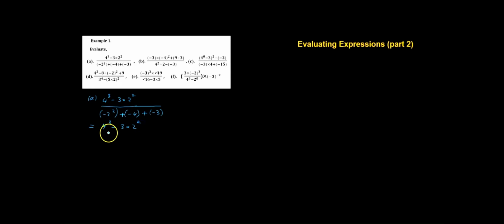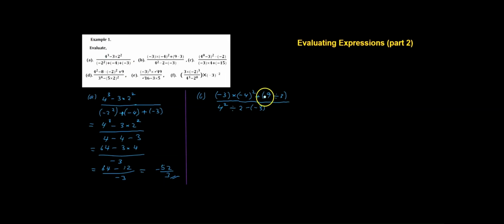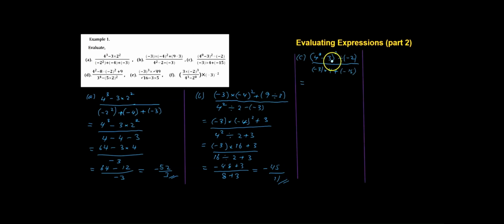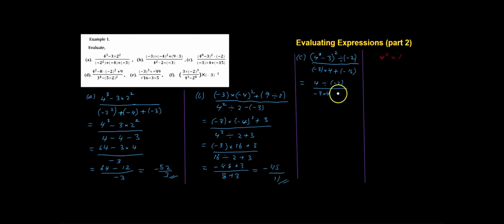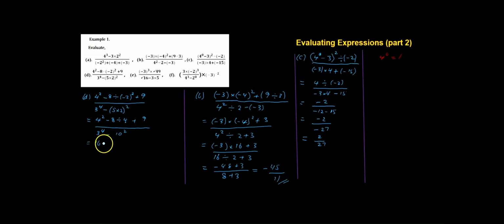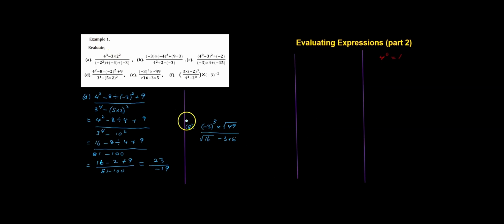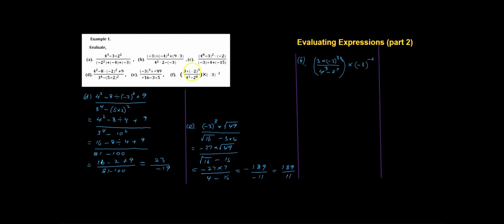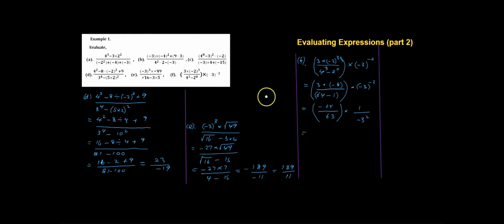Video 5: From Beginner to Expert: A Comprehensive Tutorial on Evaluating Expressions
In this video you get more examples on evaluating expressions.